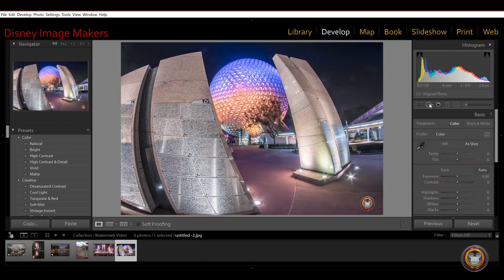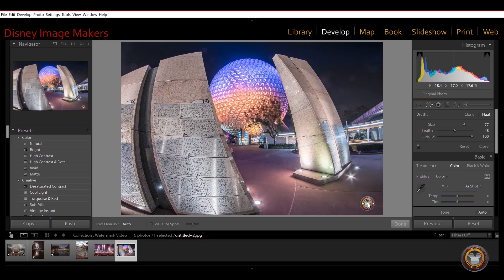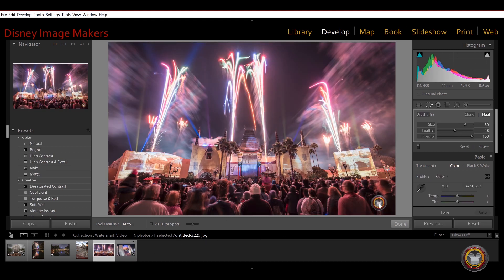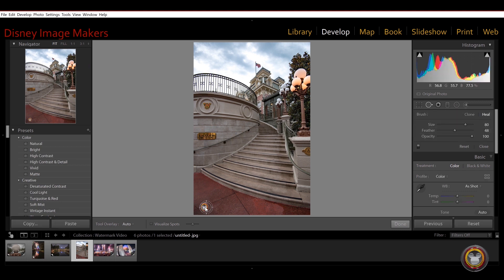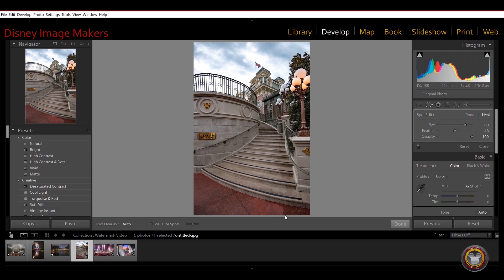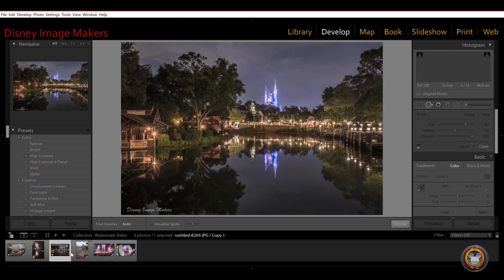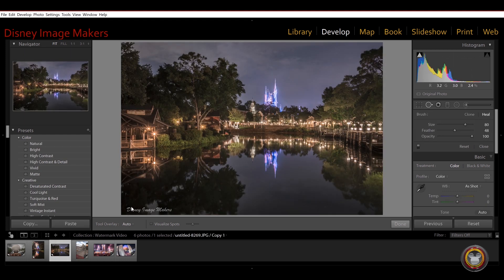Why Watermark Your Photos?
Why do we watermark our photos? Probably not why you think. In this video I talk about watermarks and why you should use them. I also give you my thoughts on photo theft and if watermarks help prevent it.
~Bill

Our favorite Disneyland book